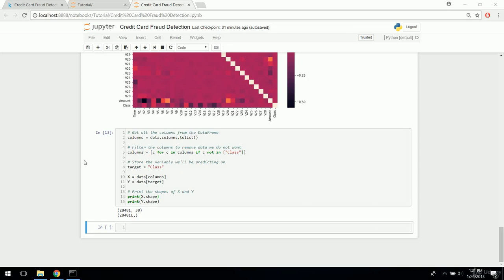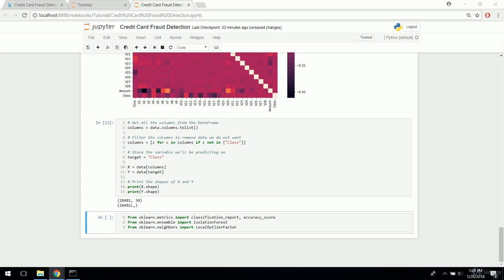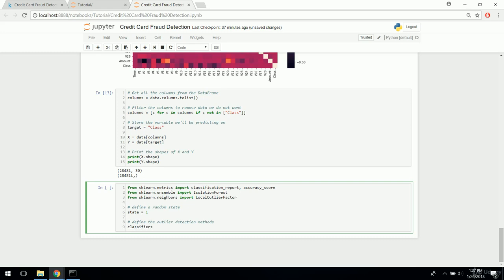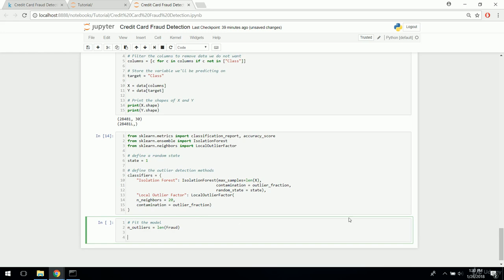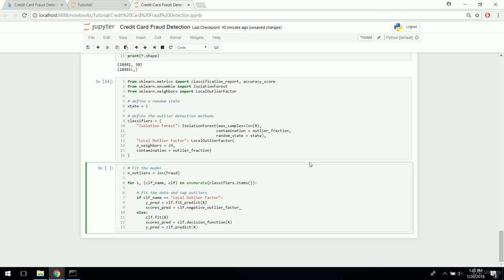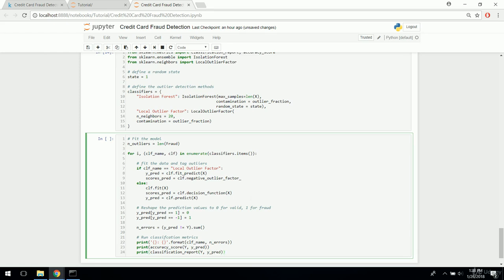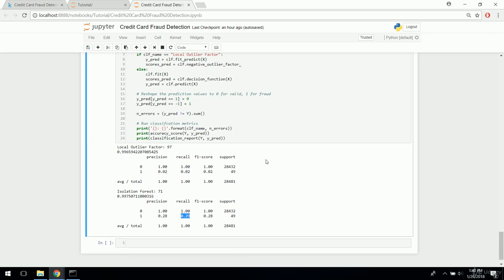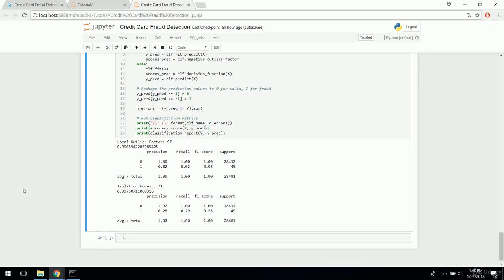37 Credit Card Fraud Detection The Algorithms | Computer Monk 🔴